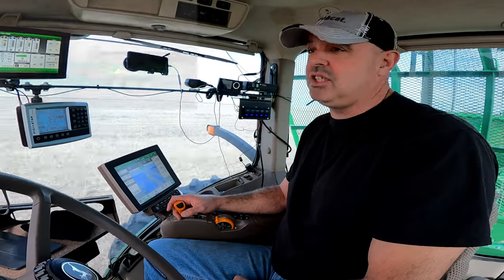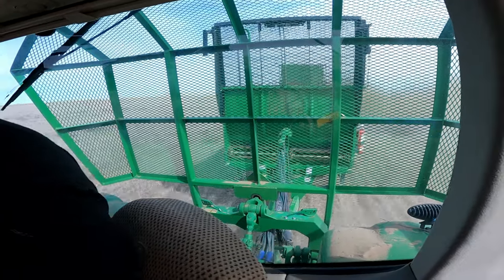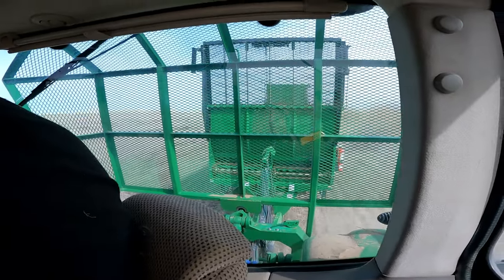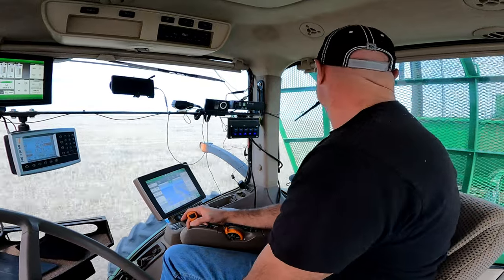Check out the JBS Wide Body Manure Spreader in Action! (Season 2 · Episode 6)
Season 2 · Episode 6:

Our second episode in a three-part series covers the Spring manure spreading activities at Berning Farms in Scott City, Kansas. This episode features Ricky Nass operating a John Deere 8345R pulling a JBS Wide Body Manure Spreader. Picture-in-picture editing enabled us to see the operation from a birds-eye view as Ricky explains what he is doing from the cab of the 8345R. We will provide a short video recap of all the manure spreading activities in our next and final episode covering this activity. Following that, we will discuss how to maintain corn and milo planters, as well as wheat topdressing activites.

Thank you for all the support while we continue to "Share the Southwest, Kansas farming story"!